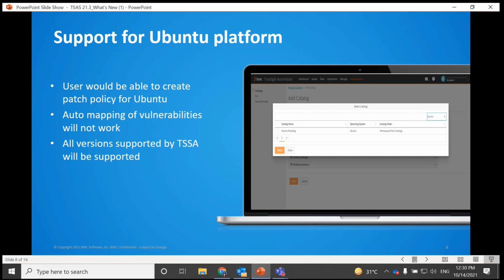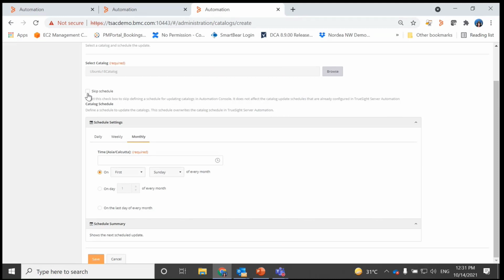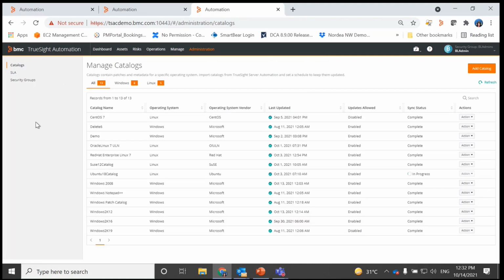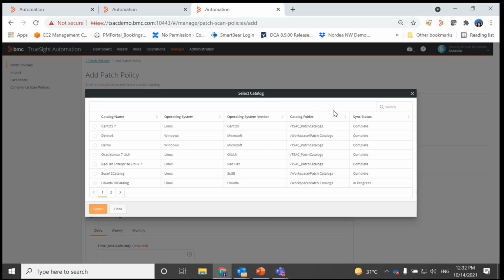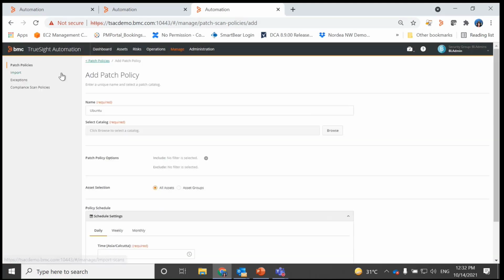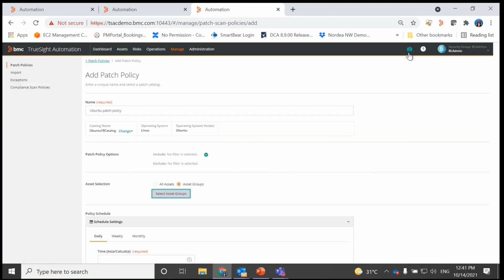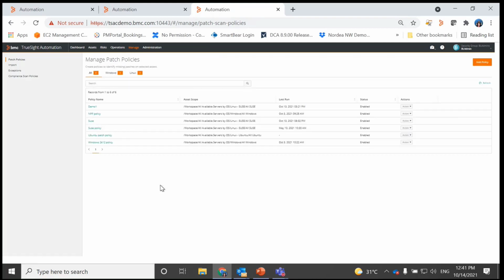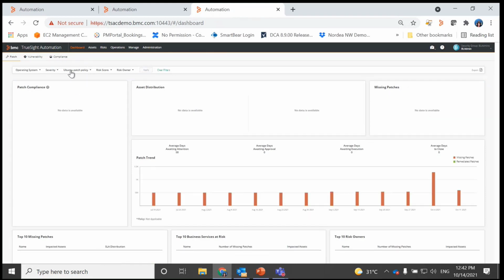BMC Truesight Automation Console (TSAC): Demo of Ubuntu Patch Management in TSAC 21.3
This video demonstrates how to perform Ubuntu Patch Management in TSAC 21.3. This is a new feature added in TSAC 21.3